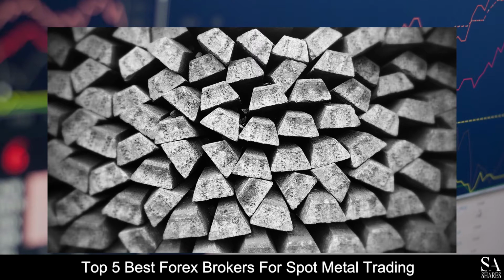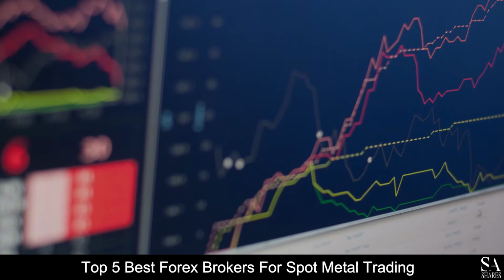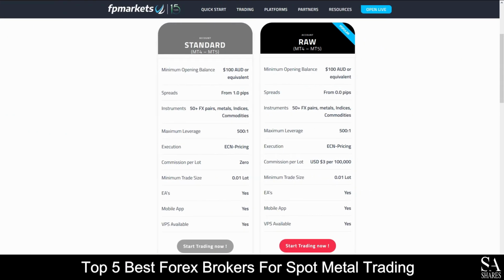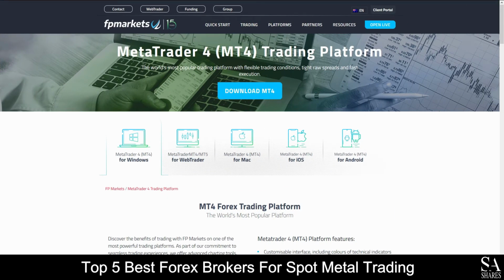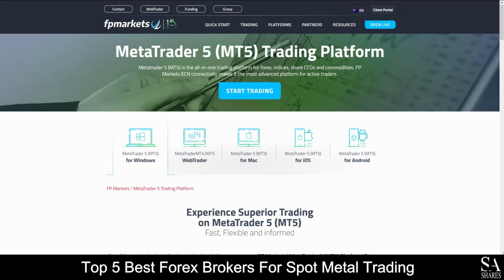TOP 5 BEST FOREX BROKERS FOR SPOT METAL TRADING (revealed ) 🔎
In this video, we will go through the Top 5 best Forex brokers for spot metal trading that you can trade with now.

0:55 FXCM
2:15 FXTM
3:35 XM
4:52 FPMarkets
5:55 Avatrade

Read our Video Script:

Coming in first and number 5 on our list, we have FXCM
FXCM is fully regulated online financial broker that specializes in trading through  Forex, shares, indices, commodities and crypto currencies. Offering competitive spreads on a variety of currency pairs and CFD instruments
Available platforms for accounts are featured on Meta trader 4, Ninja Trade, zulu trade as well as FXCM’s trader station which are supported on windows, iOS and android operating systems.
FXCM accounts are available on Standard, mini and active trader accounts with competitive spreads, lower leverage, lower minimum account opening balance up to 39 tradable currency pairs on active or standard accounts and more.
FXCM also provides their very own educational center which delves into forex trading for beginners guides, training courses, a forex educational video library as well as their up coming webinnars for you to browse through if you are looking for a more in depth educational experience.

Coming in at number 4 on our list, we have FXTM

FXTM Is an online, fully regulated financial broker that specializes in trading through Forex, Precious metals, CFD’s, Commodities, CFD indices and cryptocurrencies.
Available accounts are featured on Standard, Cent, CFD, Stocks, ECN Zero, ECN and FXTM Pro accounts with swap free options, a variety of base currency options instant executions are more.
Featured platforms for accounts are available on Meta Trader 4, Meta trader 5 and the FXTM trader application which is available on windows, iOS and Android operating systems.
FXTM also provides their very own learning center which covers a video learning library, semiars, webinars, trading articles and and eBooks for you to learn, watch, browse through and read as you please.

Coming in at number 3 on our list, we have XM

XM is another great online, fully regulated financial broker that specializes in trading through Forex, CFD’s, Commodities, Indices, precious metals, energies, and shares.
Their accounts featured Micro, Standard, XM ultra-low and shares accounts with a variety of base currency options, negative account balance protection, low spreads and more.
Available platforms for accounts are featured on Meta Trader 4 and Meta Trader 5 which are available on windows, iOS and Android operating systems.
XM also provides their very own educational learning center which covers various in depth trading lessons, videos and written guides as well as a daily live streaming service and webinars that you can sign up to and take part in for a more personal educational experience.

At number 2 on our list, we have fp markets

FP Markets is an Australian, fully regulated online financial broker that specializes in trading through Forex, shares, metals, commodities, indices, and cryptocurrencies.
Their accounts feature standard and RAW forex accounts with up to 50 tradable base currency options, metals, indices, and commodities.
FP Markets also provides their very own educational video tutorial library, and a few eBooks that cover in depth trading topics and strategies.
And at number one on our list of the best forex brokers for spot metal trading, we have Avatrade
AvaTrade is an online, globally recognized fully regulated financial broker that specializes in trading through more than 250 instruments which include more than 60 currency pairs, major stock indices, cryptocurrencies, commodities, bonds, individual shares and.
Their accounts feature Retail, professional, spread betting, standard, VIP and Crypto accounts which include lower leverage, Negative balance protection, risk warnings and access to a variety of educational tools and services.